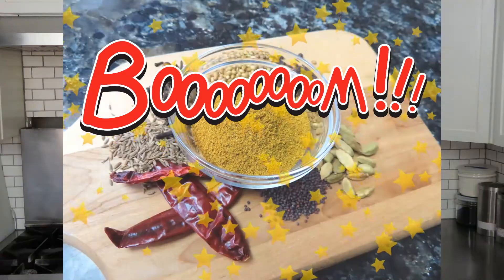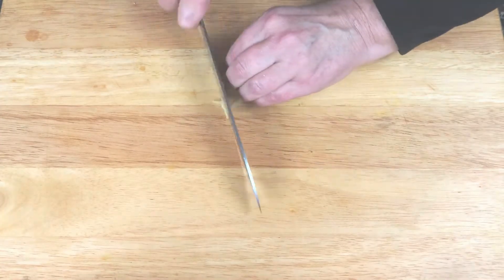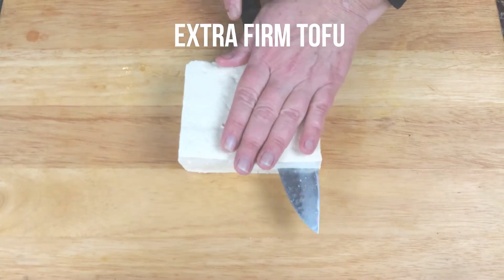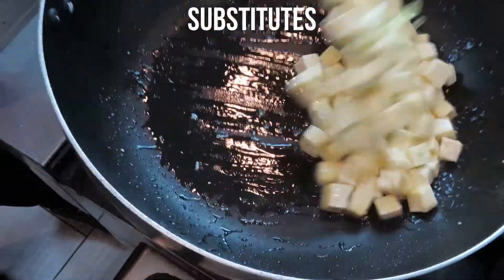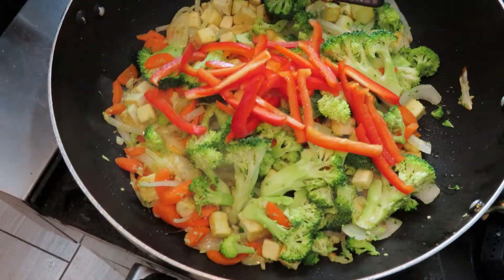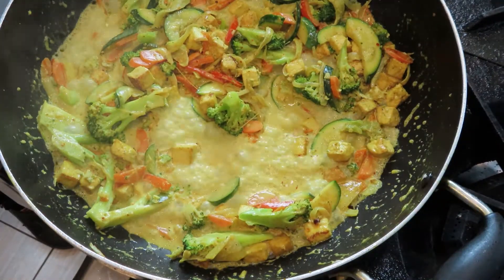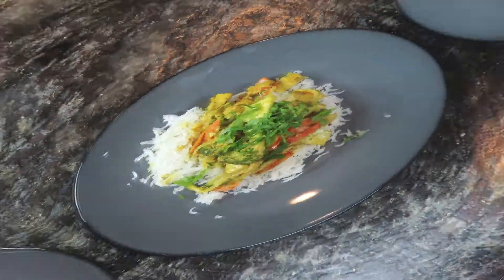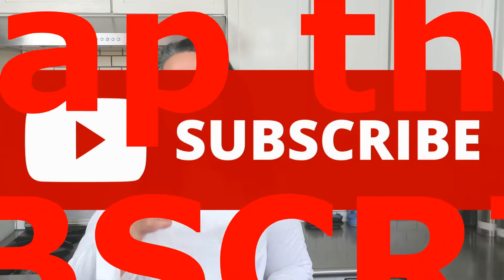Easy Vegetable Curry with Tofu, Spice Blends E2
Welcome to Spork U! I'm Denise Shavandy, chef and culinary instructor.

Recipe for Vegetable Curry with Tofu below!

Also, check out this link to make your own curry powder

In upcoming series you'll learn cooking basics, how to create plant based foods that are satisfying, how to grind your own exotic spice blends, and a variety of ethnic inspired dishes.

RECIPE VEGETABLE CURRY with TOFU serves 4-6
1 TBSP fresh ginger, chopped
5 each garlic cloves, chopped
1 yellow onion, sliced
6-8 cups Chopped vegetables (I used the ones below, but feel free to pick your favorites!)
 2 each carrots, bias sliced
 1 stem broccoli. Cut into florets
 1 red bell pepper, sliced
 1 zucchini, bias sliced
1# extra firm tofu
¼ cup canola oil, or other neutral oil with high smoke point
2 TBSP homemade curry powder
¼ water
1 ½ cup heavy cream (or cashew cream)
Salt to taste, about 2 tsp
4 green onions, chopped (garnish)
¼ bunch cilantro, chopped (garnish)

Peel ginger with a spoon, cut across the grain and chop finely. Chop garlic. Slice onion.
Prepare vegetables by washing and cutting.

Drain tofu thoroughly and gently squeeze out excess water. Cut tofu into cubes about ½” square.

Preheat large fry pan over high heat. Add oil and fry tofu till it is golden. Add onions and continue to cook on high 1-2 minutes. Add ginger and garlic and stir together. Add your densest vegetable first- carrots and cook 1-2 minutes. Add each vegetable and cook 1-2 minutes each until all vegetables are added. (If you are using anything that cooks super quick like spinach, add at the very end after the cream has reduced.)

Add curry powder and toss together cooking another 1-2 minutes to allow the curry powder to toast and become aromatic. Add a splash of water and allow to reduce.

Add heavy cream and mix everything together. Allow cream to boil on high and reduce by about half or until thick and creamy. You can substitute cashew cream to make this recipe vegan. Season with salt to taste.

Remove from heat and serve hot over steamed rice. Garnish with chopped green onions and chopped cilantro. And ENJOY!